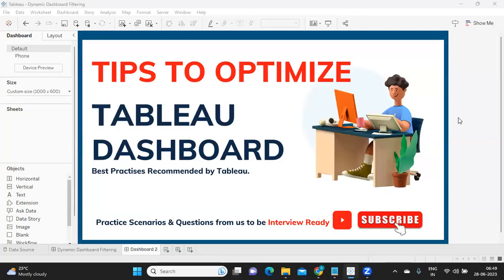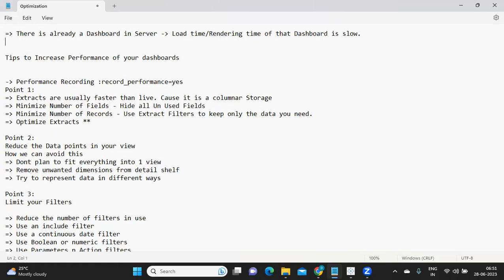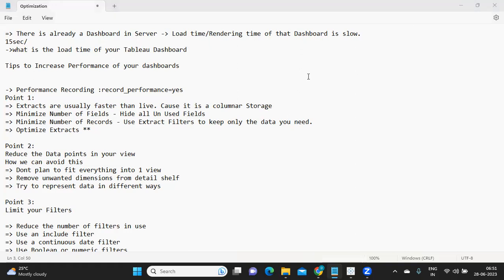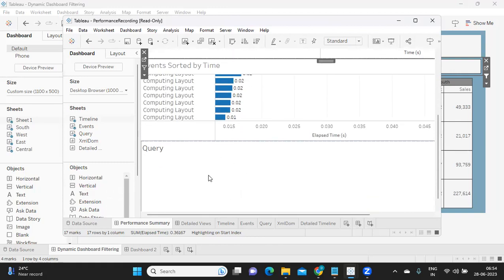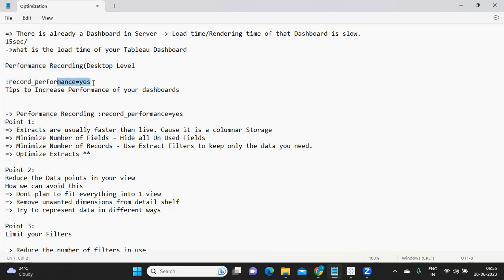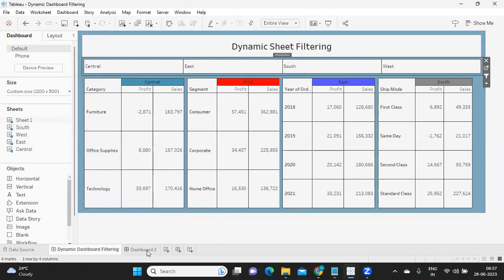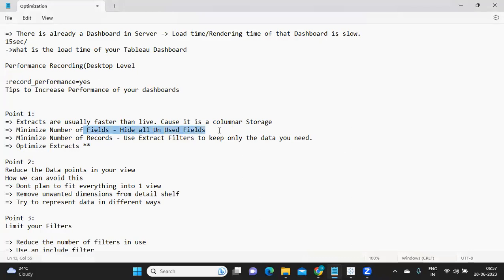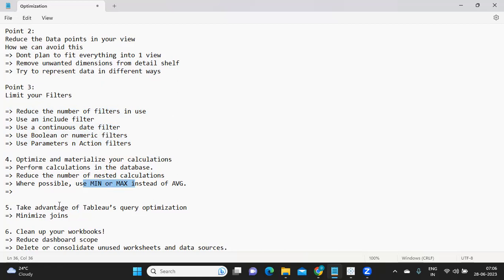Tableau Dashboard Optimization Guide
Are you tired of slow-loading Tableau dashboards? Want to enhance the performance and efficiency of your visualizations? Look no further! In this video, we'll dive into the world of Tableau dashboard optimization and share expert tips that will supercharge your Tableau experience.

Whether you're a beginner or an experienced Tableau user, this video is packed with actionable insights and best practices that will take your dashboard performance to the next level. Get ready to unlock the full potential of Tableau and create highly optimized dashboards that impress.

tableau interview
tableau training
tableau certification
tableau server
tableau lod
sql interview questions and answers
xpressdata
tableau projects